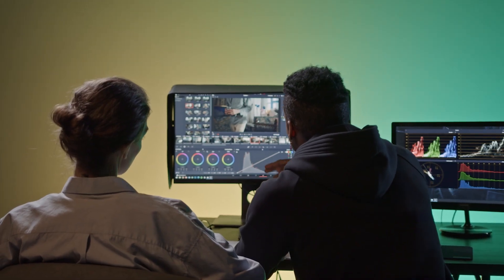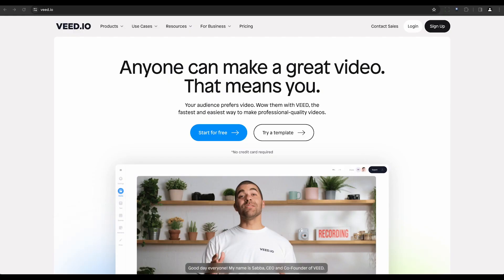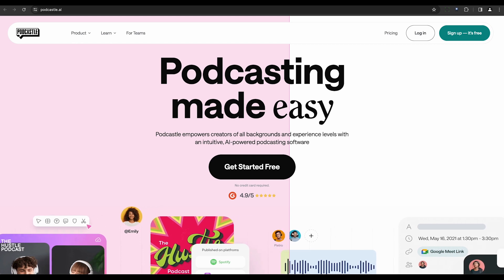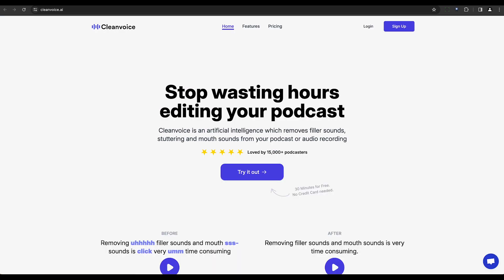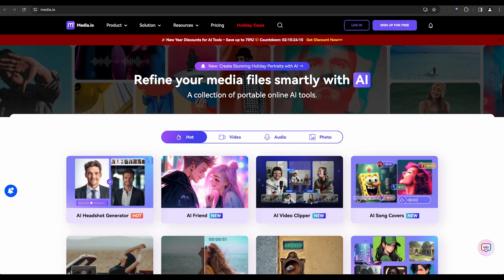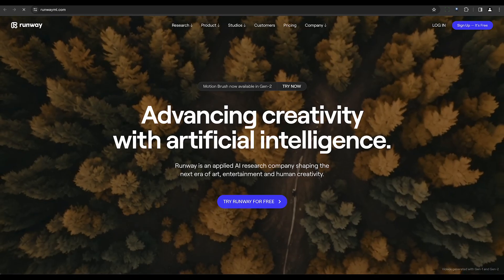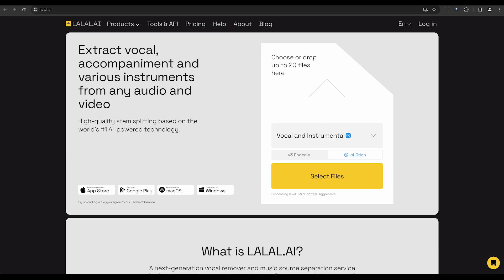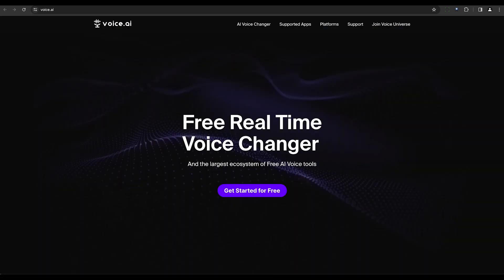Top 10 Audio Noise Cancellation Tools 2024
Best Audio Noise Cancelling, Removal, Reduction, De-Noise Tools for Crystal Clear Audio

AI-based audio noise cancellation and reduction are advanced techniques to enhance sound quality. Adobe offers AI audio noise reduction tools, and various online platforms provide AI solutions for removing noise from audio and voice recordings. These technologies are capable of reducing background noise in both general audio and voice recordings. Users can leverage AI to eliminate unwanted background noise from audio files, achieving improved clarity. Some tools are available for free, offering effective noise reduction, and the best AI options provide top-notch audio quality.